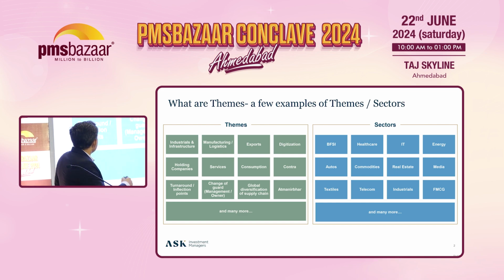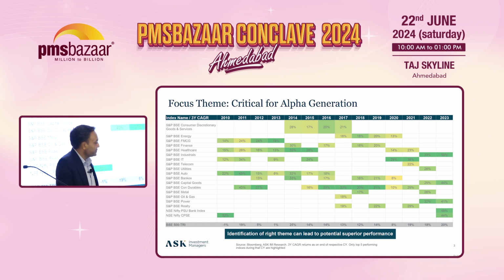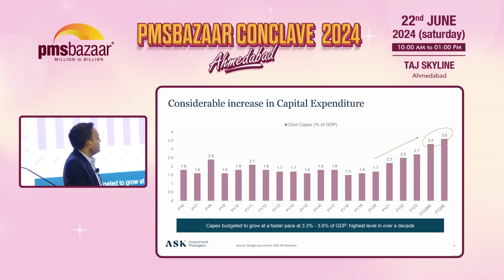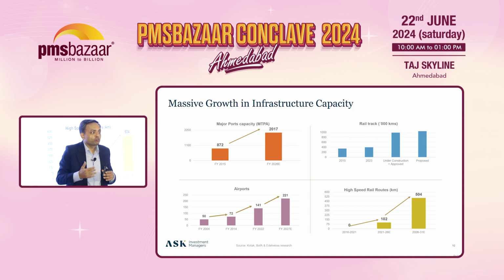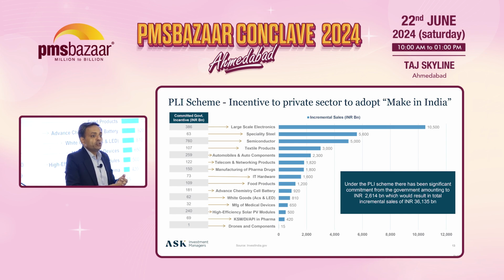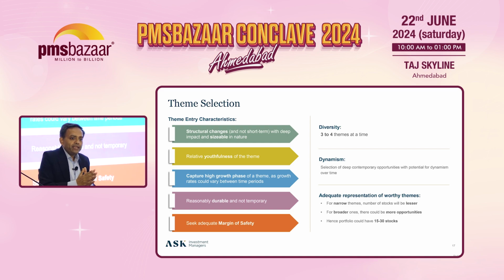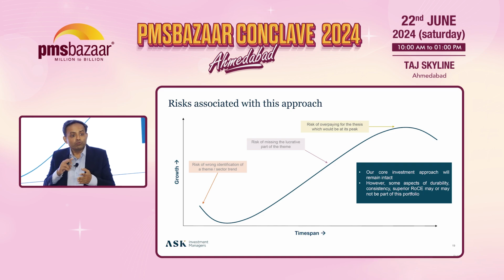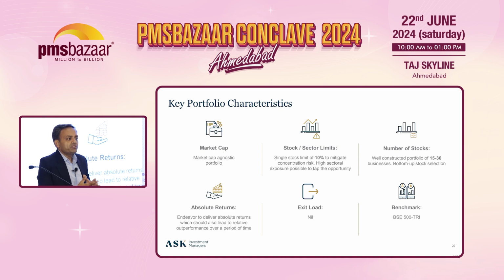Identifying Emerging Trends in Equity Investing: A Thematic Approach | Sandip Bansal | ASK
Watch the expert Mr. Sandip Bansal reveal how to spot emerging trends and align investments for optimal returns, focusing on sectors undergoing transformation across diverse market capitalizations at our recent exclusive PMS BAZAAR CONCLAVE 2024: AHMEDABAD EDITION.

About the speaker: Mr. Sandip Bansal, Associate Director, ASK investment Managers
Mr. Sandip Bansal has a work experience of over 20 years with 16+ years in equity markets.

Sandip joined ASK from SBI Life Insurance where he has been an Equity Fund Manager and he was Head of Investment Research, leading research across asset classes.

Sandip has also worked on the Sell-side with UBS Securities and Kotak Institutional Equities. Before that Sandip was a business consultant at KPMG and also has banking experience with Citibank.

Sandip is a Chartered Accountant, Company Secretary, and an MBA from IIM, Ahmedabad. Sandip joined ASK in July 2021.

With this subscription, you will also 𝐠𝐞𝐭 𝐚𝐜𝐜𝐞𝐬𝐬 𝐭𝐨 𝐨𝐮𝐫 𝐞𝐱𝐭𝐞𝐧𝐬𝐢𝐯𝐞 𝐝𝐚𝐭𝐚 𝐚𝐧𝐝 𝐚𝐧𝐚𝐥𝐲𝐭𝐢𝐜𝐬 covering 400+ 𝐏𝐌𝐒 𝐬𝐭𝐫𝐚𝐭𝐞𝐠𝐢𝐞𝐬 and 100+ 𝐀𝐈𝐅 𝐟𝐮𝐧𝐝𝐬.